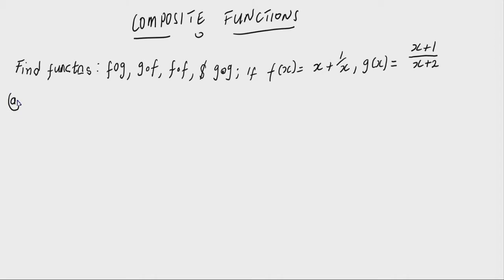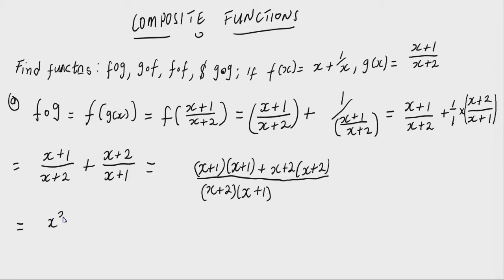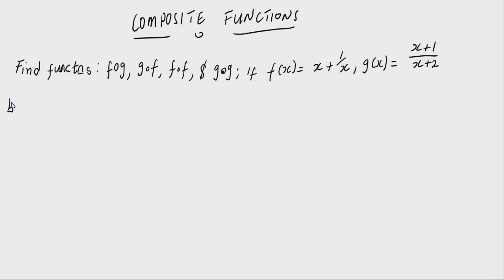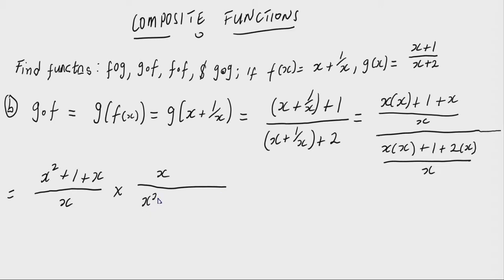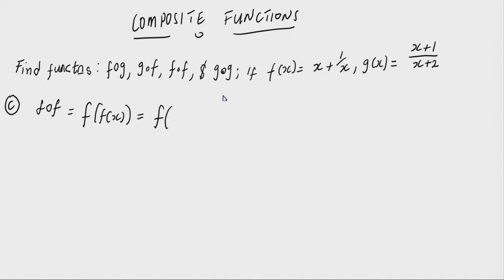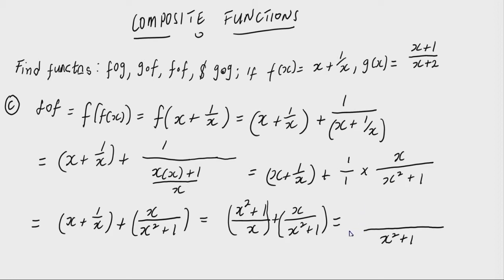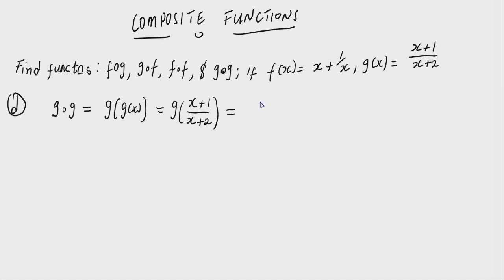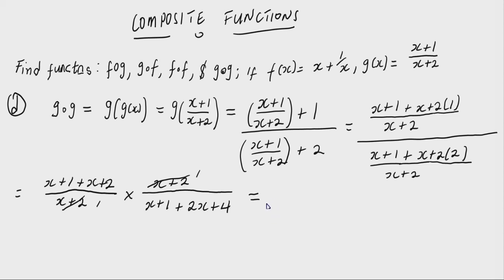New Functions from Old Functions 2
Composite function example to further enhance understanding in the topic.